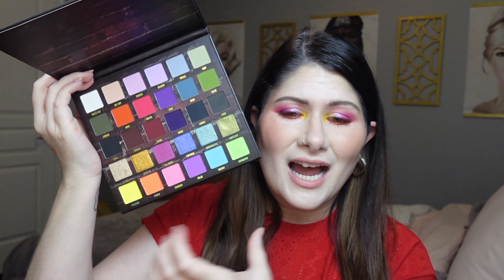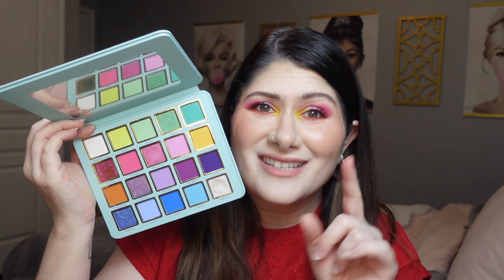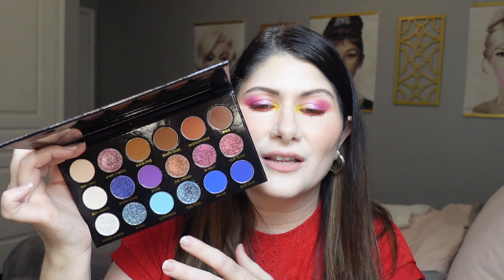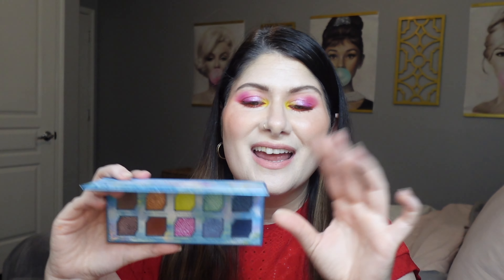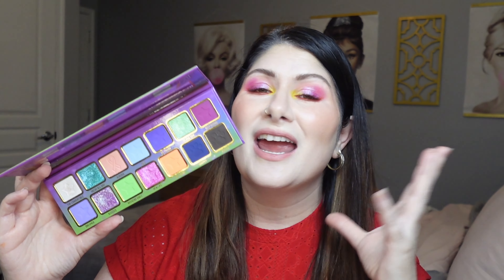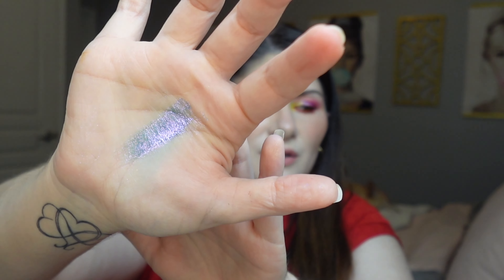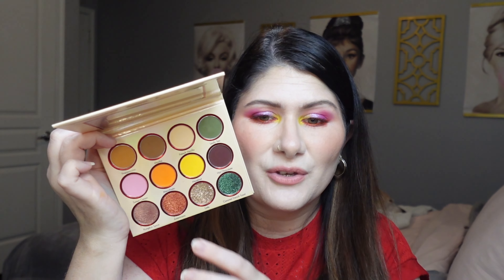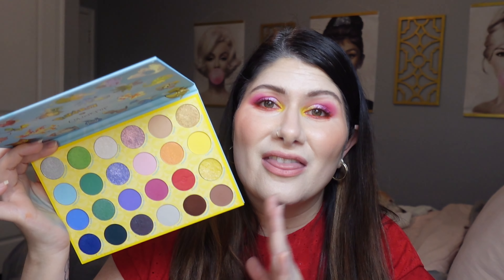21 EYESHADOWS PALETTES WITH ALL THE SUMMER VIBES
Xoxo Sarah 💋

: : PALETTES MENTIONED : :
Blend Bunny Surge
Unearthly Cosmetics Get Groovy
Oden’s Eye X Lauren Mae Beauty Sea Talk
Oden’s Eye X Betty Jean Planet Spirit
Fantasy Cosmetica Sorcerer

City Beauty - SARAHT15
Queen Musia - SARAHTONES-QM
Oakcha Fragrances - SARAH93706